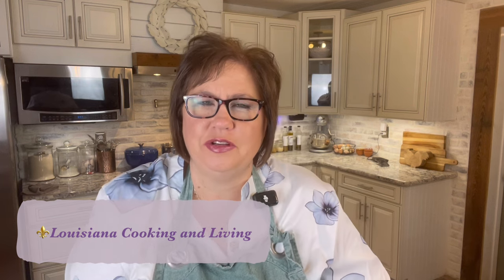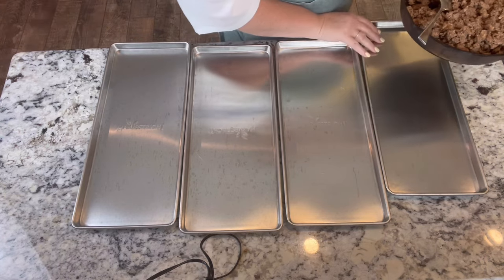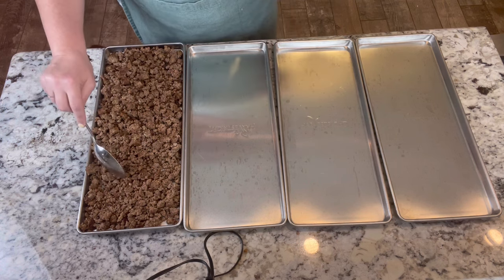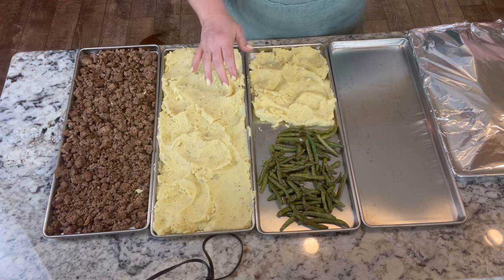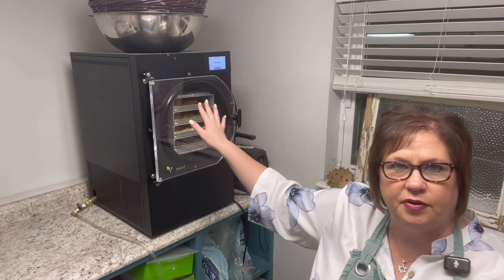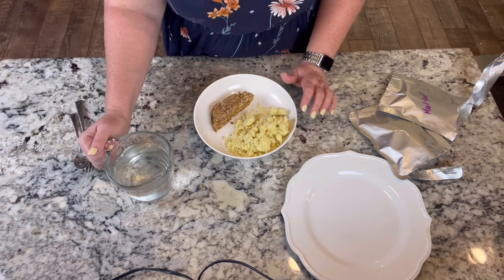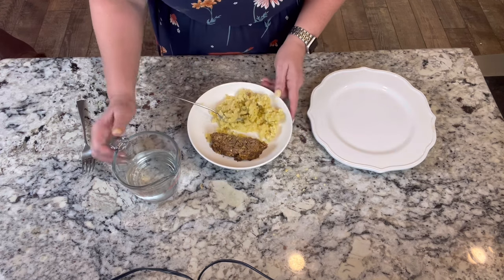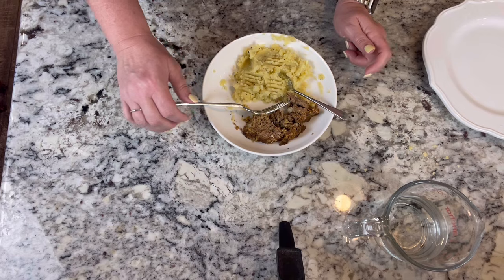Freeze Drying | A Great Food Preservation Tool For Meal Prep Or Long Term Food Storage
Freeze drying food opens someone up to so many new possibilities. Whether your'e looking for long term food storage or for meal prep or looking to fill your "go bag", freeze drying is a great food preservation tool.

0:00 Intro
03:54 filling trays
08:00 loading freeze dryer
10:23 rehydrating food
15:10 taste test

Any products that I recommend are products that I use daily.

Kitchen Equipment:

Unbleached Parchment Paper
Di Oro Spoon Spatula
Garlic Press
OXO stainless steel cooking spoon
Cooling rack
½ sheet pan
¼ sheet pan
Anchor Hocking glass measure
OXO measuring cups
OXO measuring spoons
Pasta bowl

Food Preservation Equipment:
Ball book on home preserving
Enamelware canning pot
Presto pressure canner
Jar labels
Ball canning book
Canning accessories
Ninja blender
Ball mason jars
Oxygen absorbers